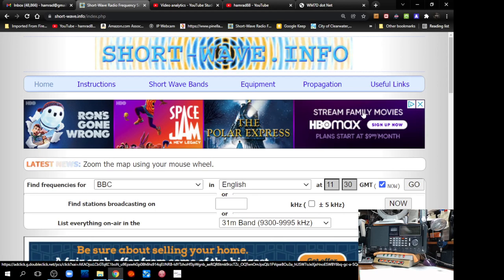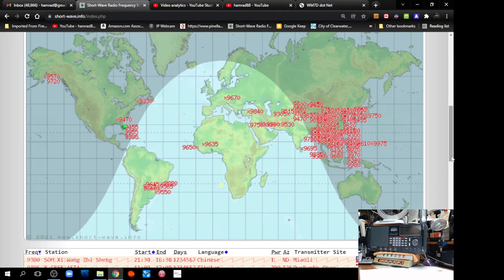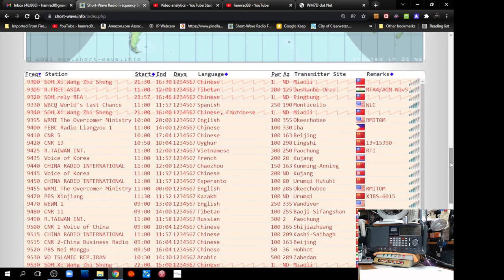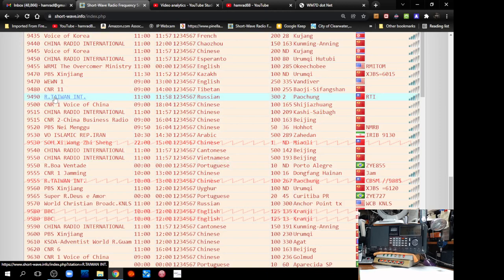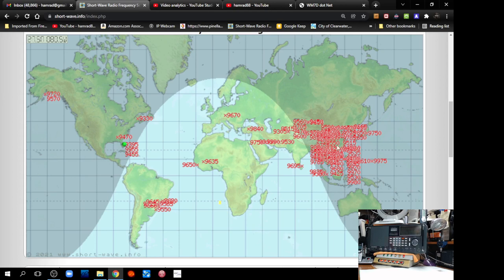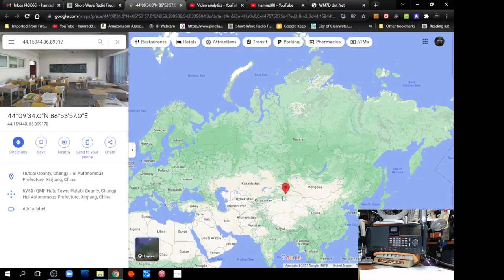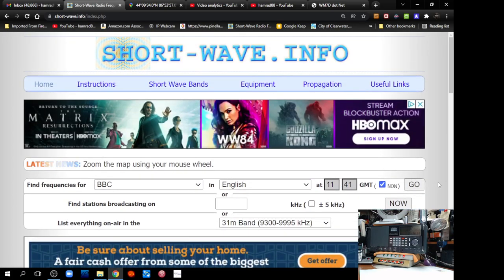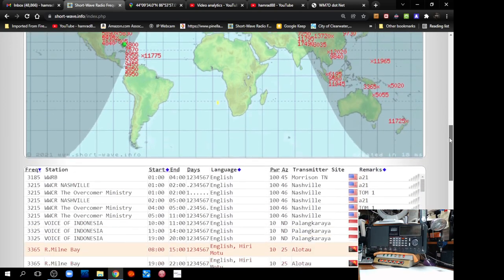2312- China Radio - Thanks To Gray-Line